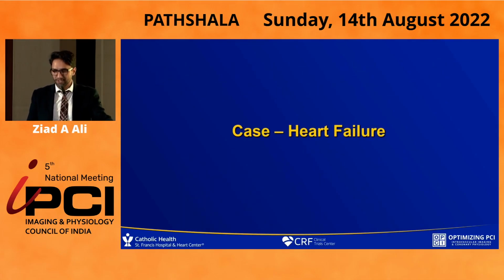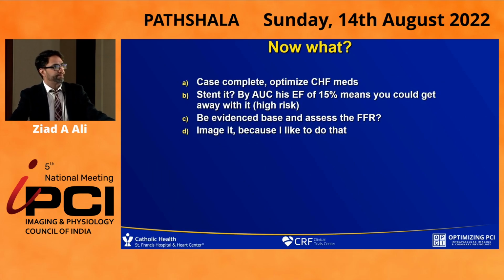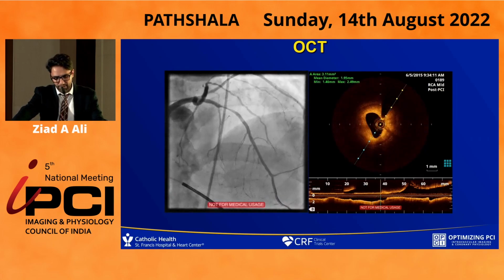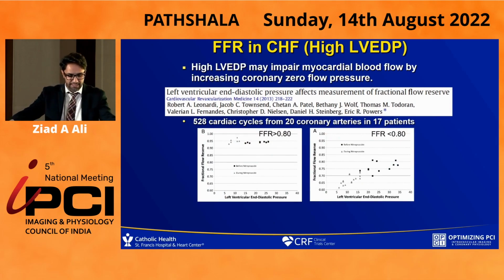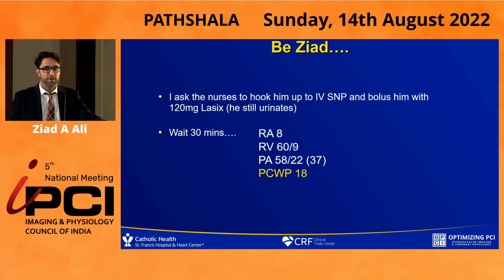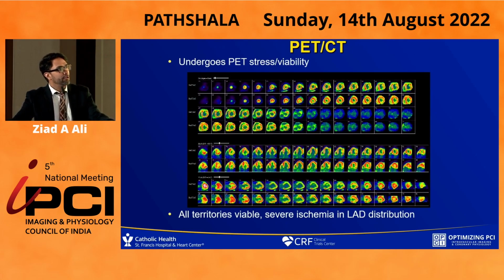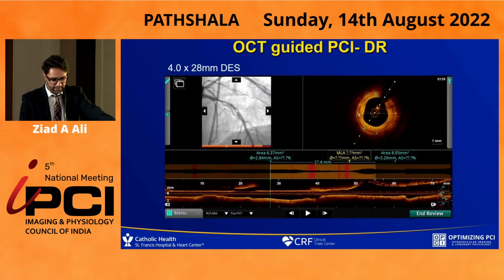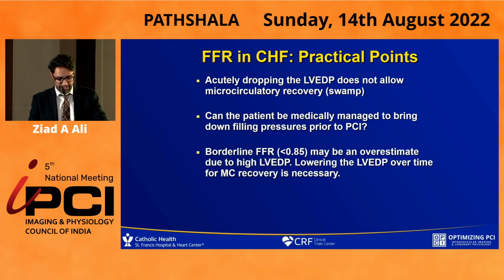DR.ZIAD A ALI- WHY OCT MAKES THE COMPLEX SIMPLE